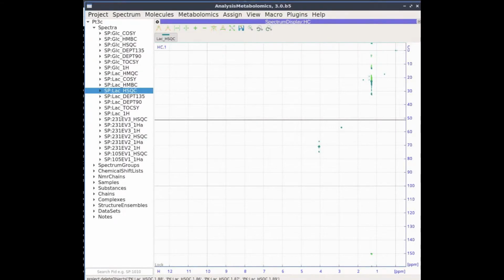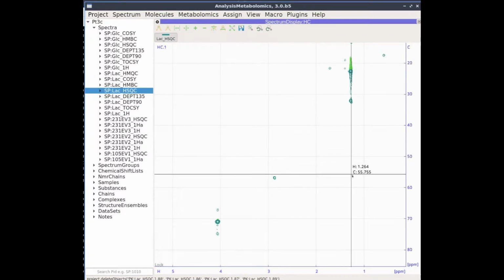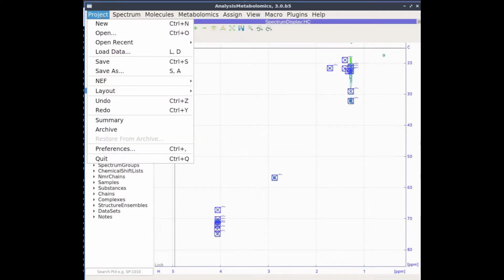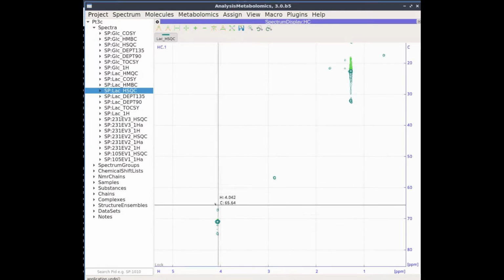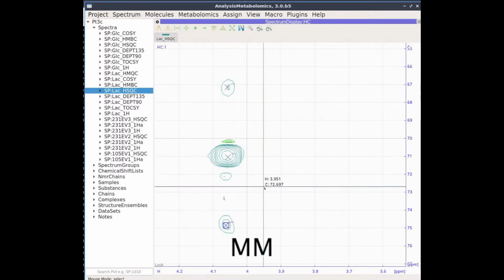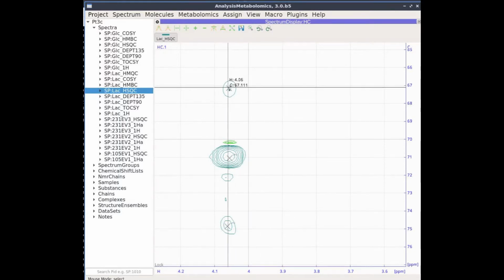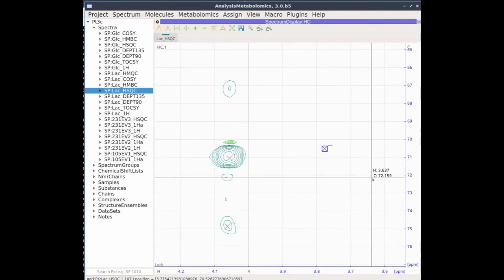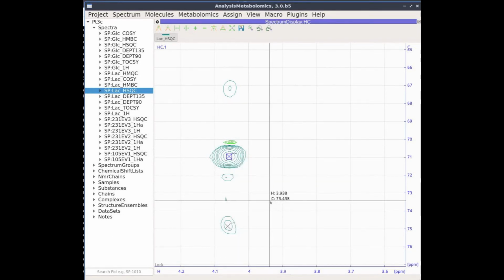CcpNmr AnalysisMetabolomics V3 - 8 Picking Peaks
How to pick peaks in CcpNmr AnalysisMetabolomics V3